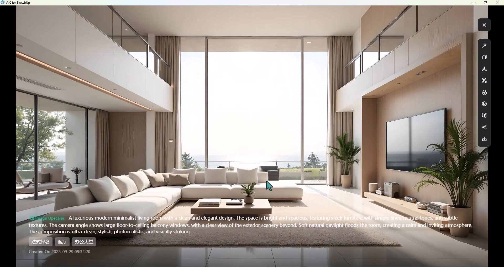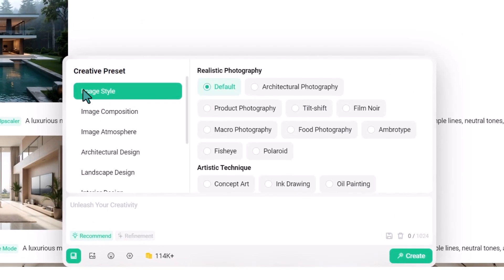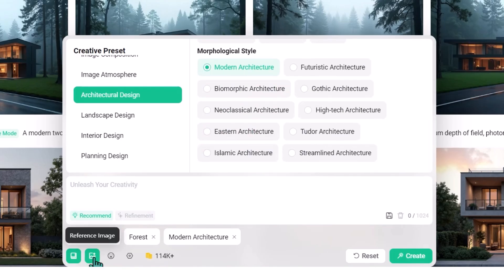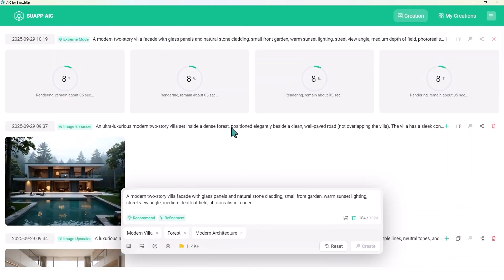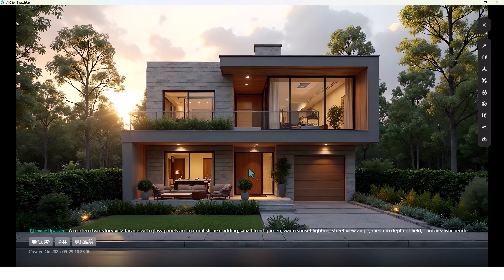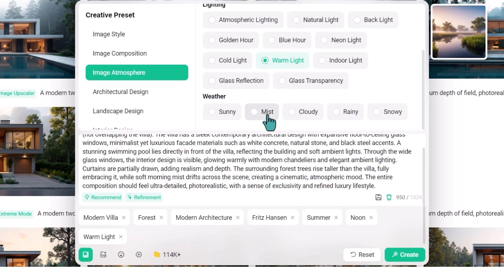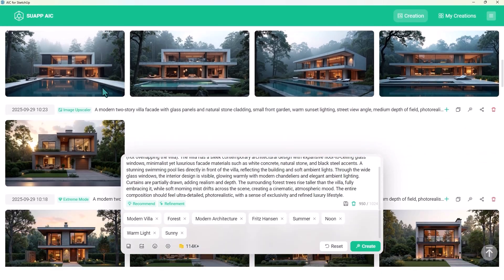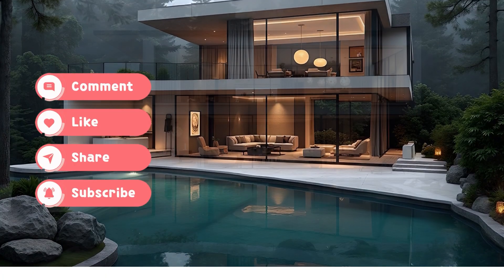From Prompt to Dream Villa – SketchUp AI Tutorial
Unlock the power of SUAPP AI (AIC) and SketchUp to design your dream architecture with just a simple prompt!
In this tutorial, I’ll show you step by step how to generate stunning modern villas and interiors using AI inside SketchUp. Perfect for architects, designers, and students who want to save time, boost creativity, and achieve professional results.

Whether you’re creating exterior designs, interiors, or futuristic concepts, this workflow with SUAPP AI will help you turn ideas into reality. Watch now and start building your dream projects with the power of Artificial Intelligence and SketchUp!

SketchUp AI tutorial, SUAPP AI, SketchUp rendering, AI in architecture, modern villa design, AI architecture tools, Nice Tower SketchUp.

Download free plugins and objects from our website today:
nicetowers
sketchup plugins
free sketchup plugins
nice towers
sketchup  gratis
sketchup free plugins
sketchup tutorials
skp files
sketchup extensions